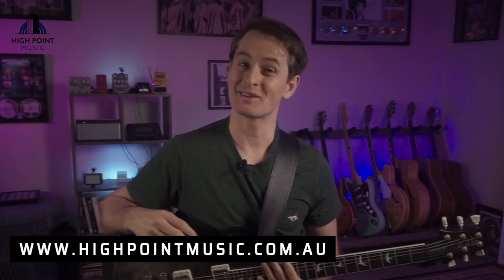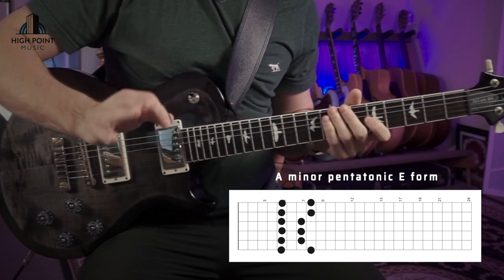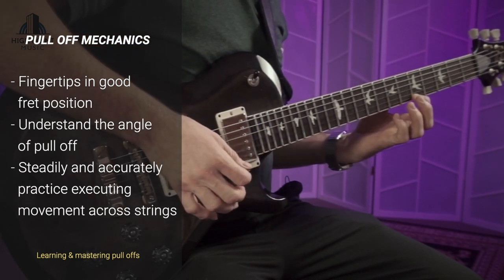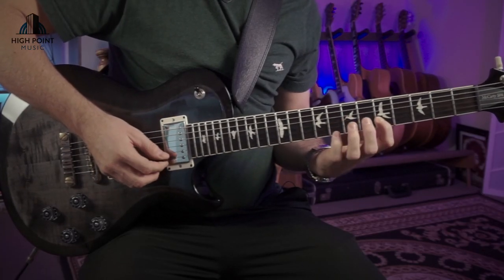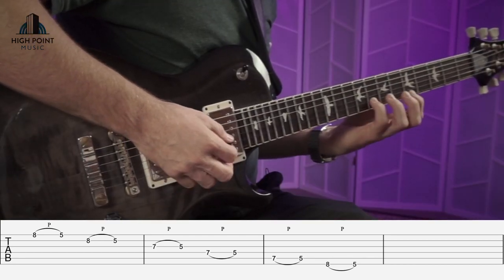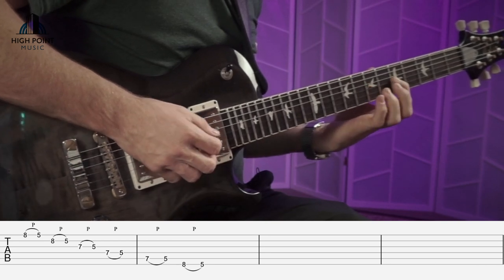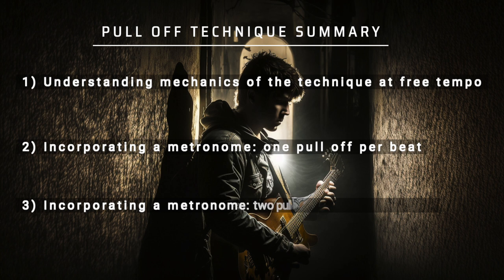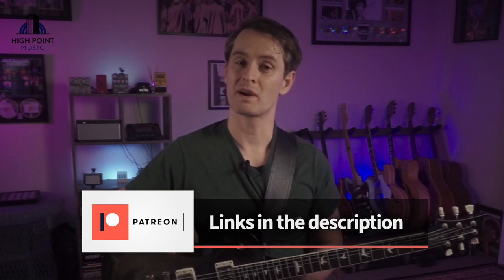Guitar Workout Pull Offs Exercises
Today's guitar lesson is about how you learn and master the pull off technique in as little as 5 mins per day.